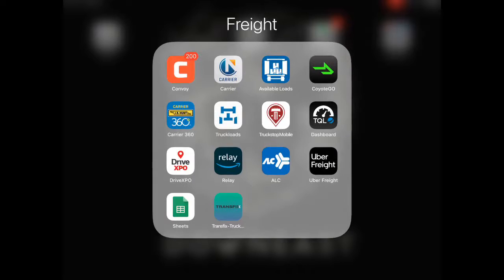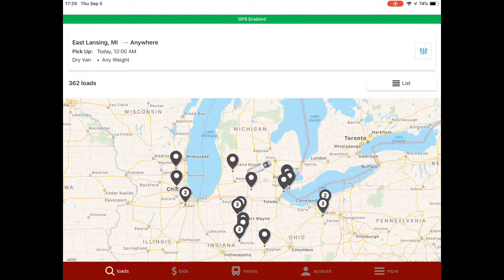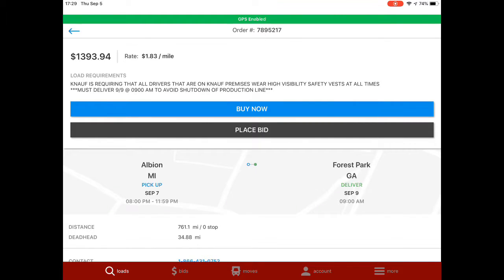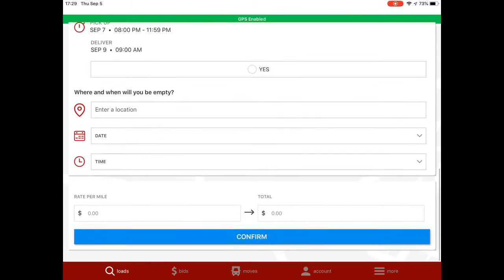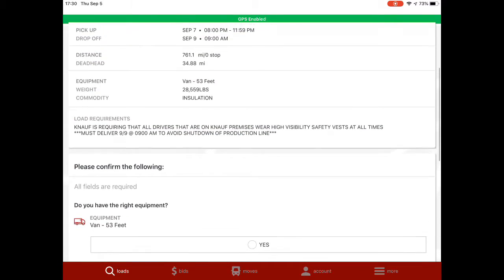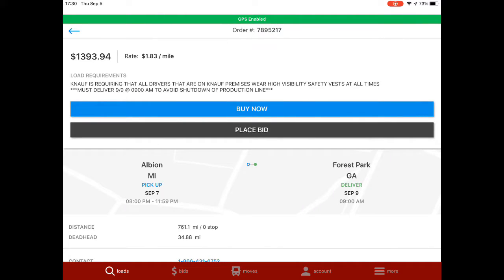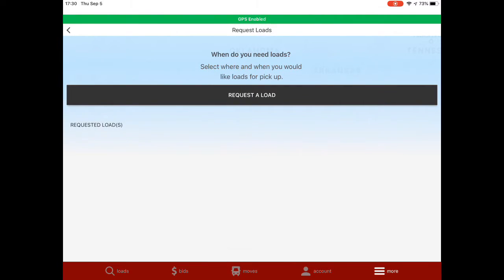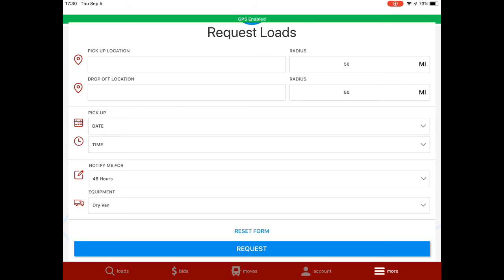Book Freight And Place Bids With DriveXPO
How to use the DriveXPO app to book And bid on freight

Follow our channel for tutorials on the latest freight booking apps.

If you're looking for a tech-forward carrier that provides you with the training and resources your trucking company need to be successful,